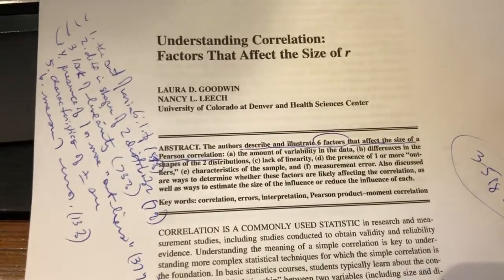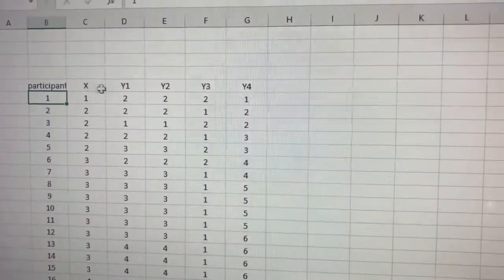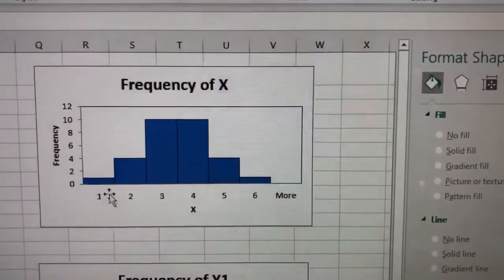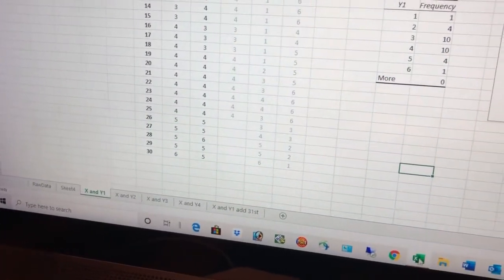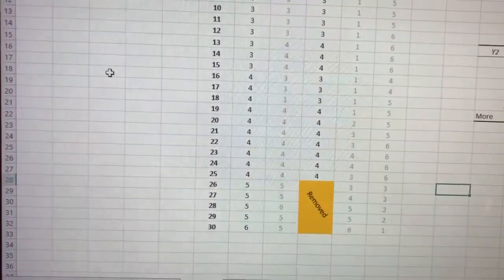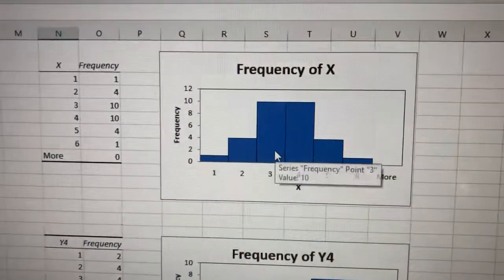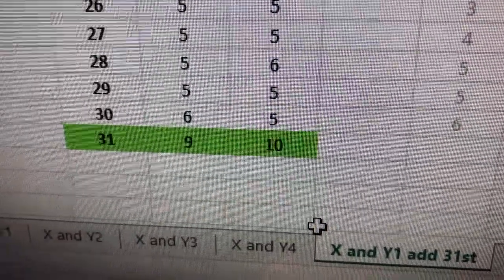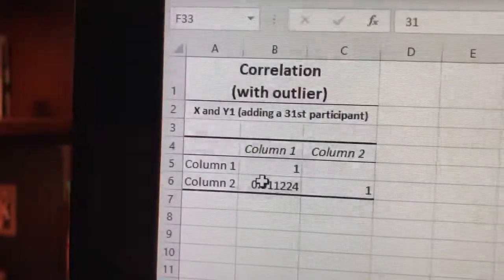Stats II - Lesson 6